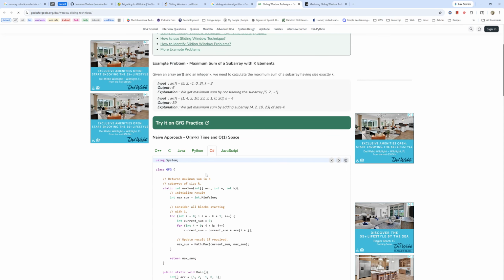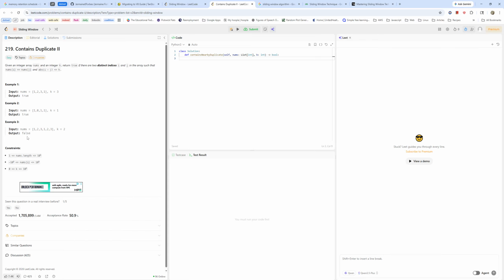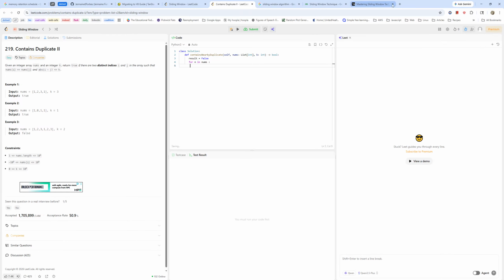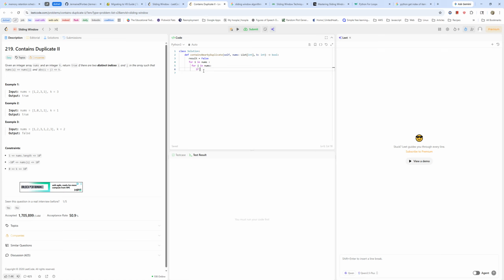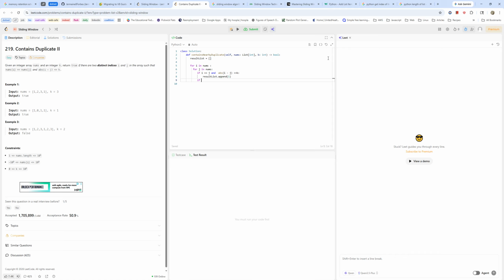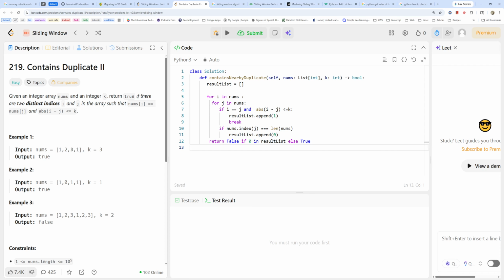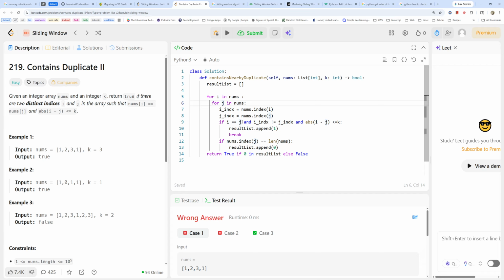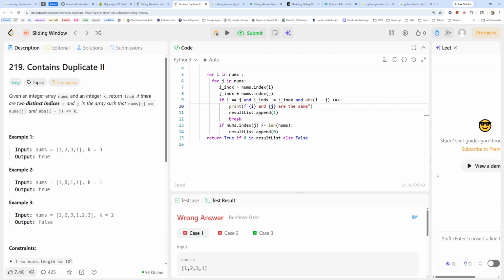Journey to learning Data Structures and Algorithms pt1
This is my journey or daily habit that focuses on trying to learn DSA